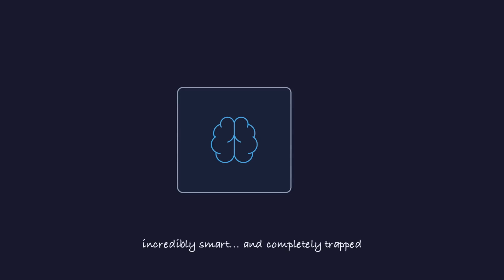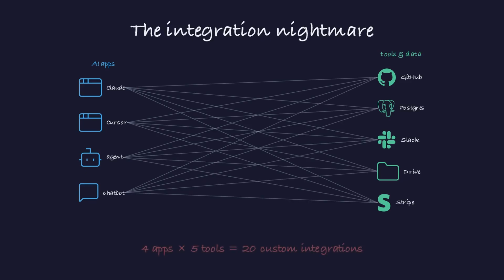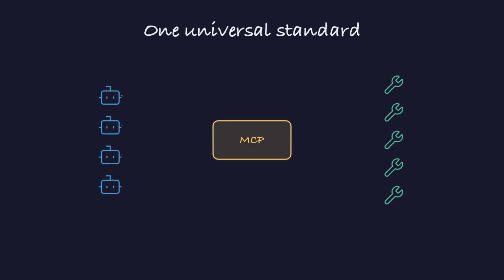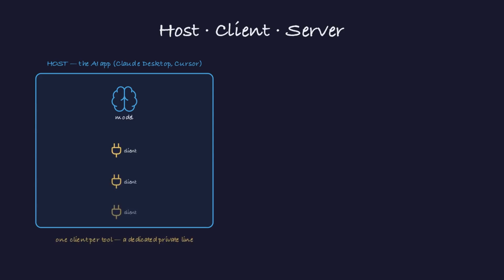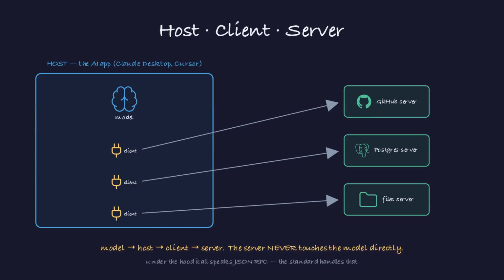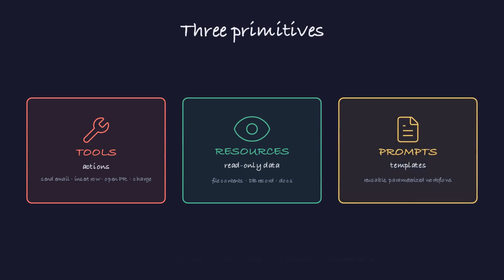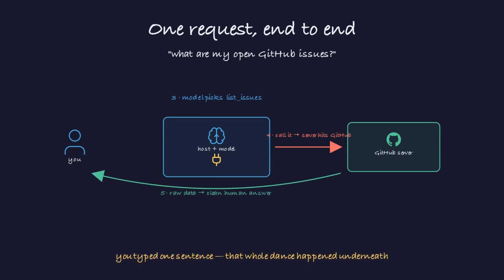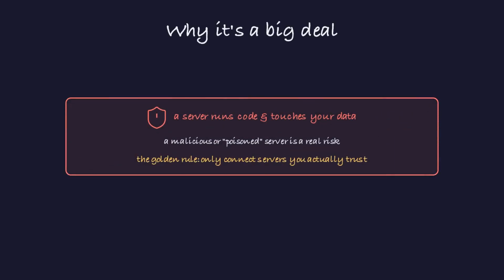What Is MCP? The Protocol Connecting AI to Everything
A modern AI model is brilliant — but trapped: on its own it can't read your files, query your database, or use your tools. MCP (the Model Context Protocol) is the open standard that fixes that — a "USB-C port for AI" that lets any compatible model plug into any tool. This animated explainer covers the N×M integration problem MCP solves, the host–client–server architecture, the three primitives (tools, resources, prompts), how a single request flows end to end, and where the protocol is heading.

MCP was introduced by Anthropic in November 2024 (creators David Soria Parra & Justin Spahr-Summers) and donated to the Linux Foundation's Agentic AI Foundation in December 2025. Sources: Anthropic; Linux Foundation.

Chapters:
0:00 Intro
0:03 A genius locked in a box
0:45 The N×M integration nightmare
1:47 One universal standard (USB-C for AI)
2:51 Host, Client, Server
4:06 The three primitives
5:06 How a request flows
5:54 Why it matters (and the risks)
7:02 Recap + what's next